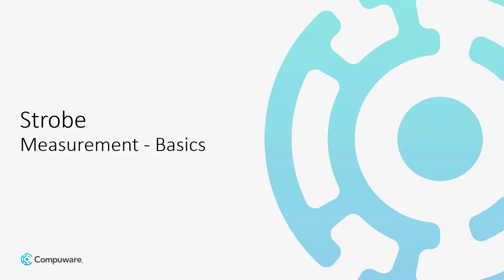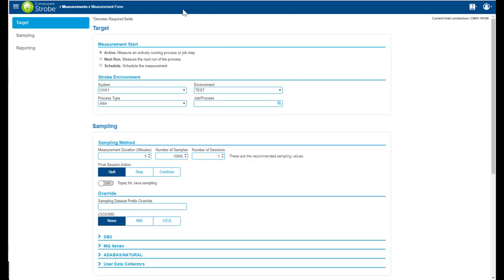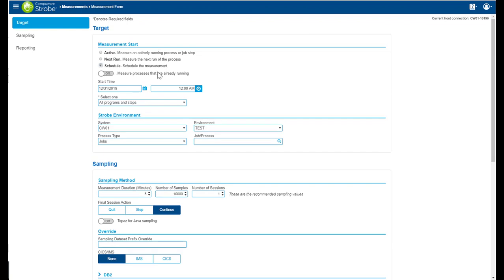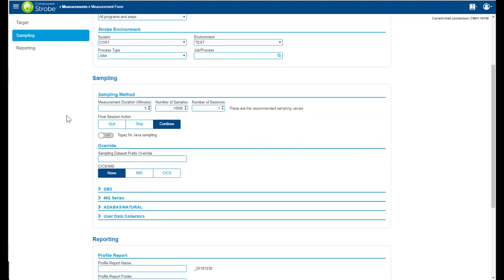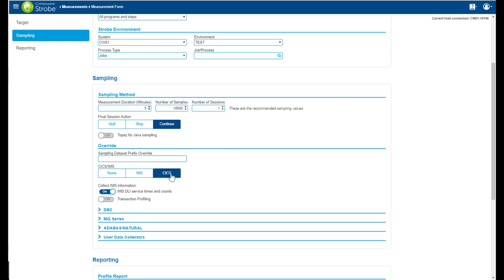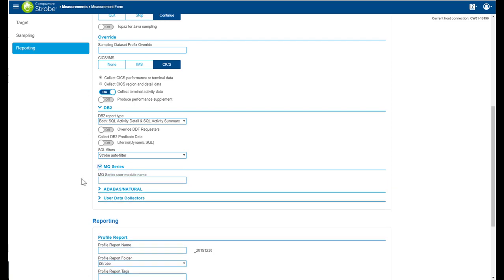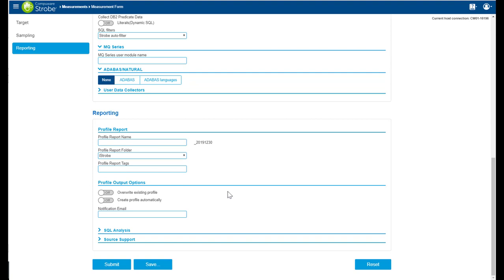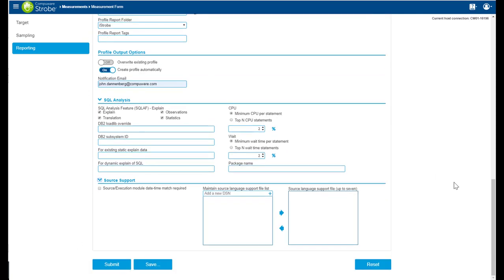BMC Compuware Strobe - Measurement basics 19.6